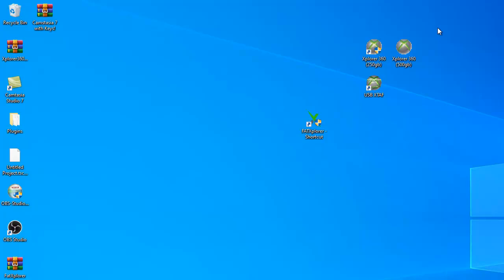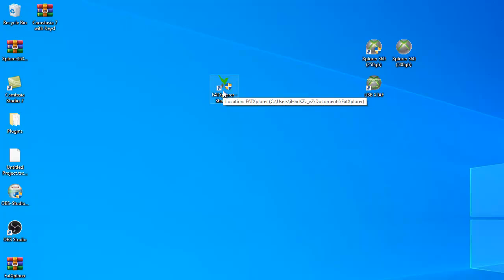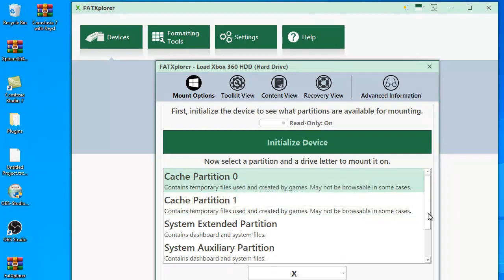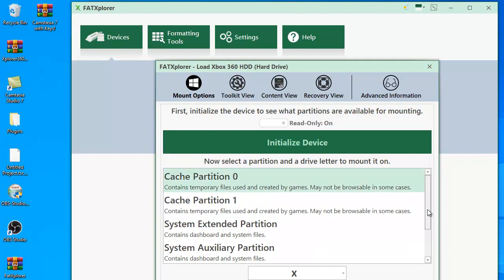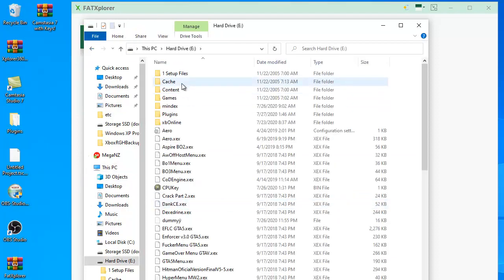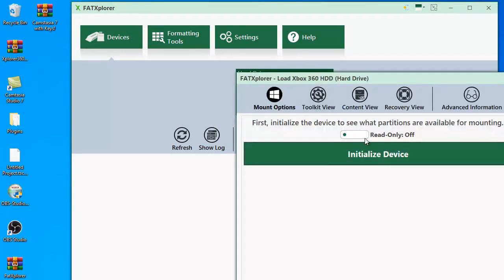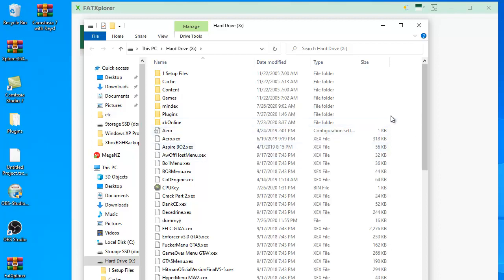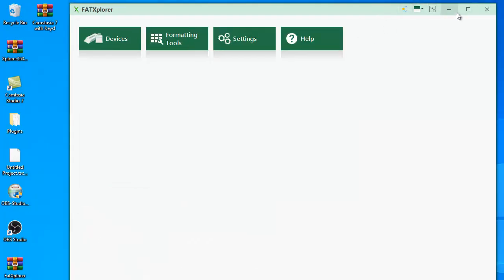How to Clone or Transfer files from Xbox 360 Hard Drives RGH Tutorial Easiest Method 2022